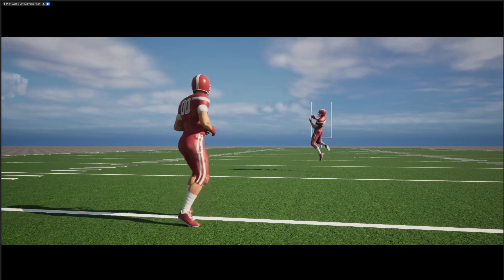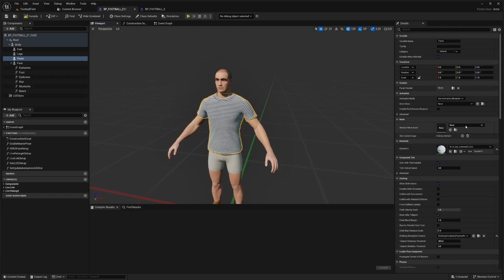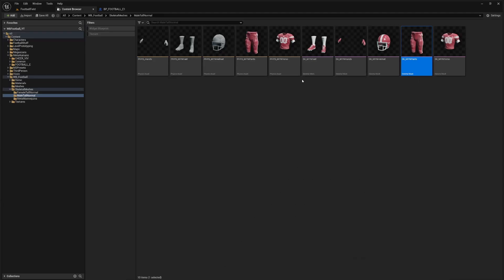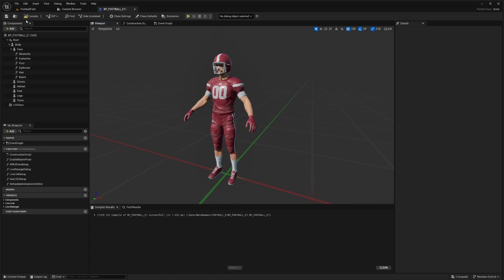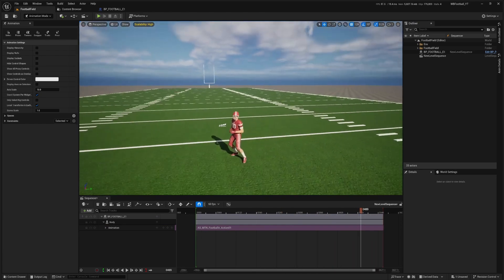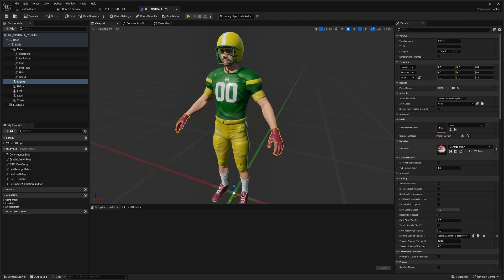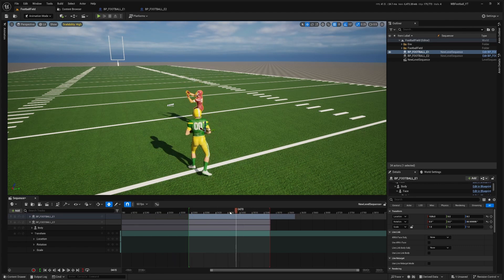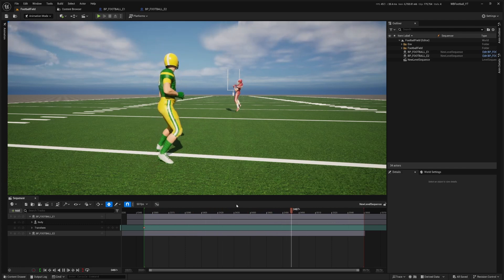Metahuman American Football Uniforms - UE5 Tutorial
In this video we cover how to setup and use the Workbrand American Football Uniform for Metahumans in Unreal Engine 5.4

Apologies for the weird "flickering" I was recording in Game Capture in OBS and it fullscreens the little pop up menus.

0:00 Intro
0:44 Adding Clothing
2:46 Adding Helmet and Gloves
4:14 Animation Test
4:56 Changing Materials / Skins
6:01 Animation Test